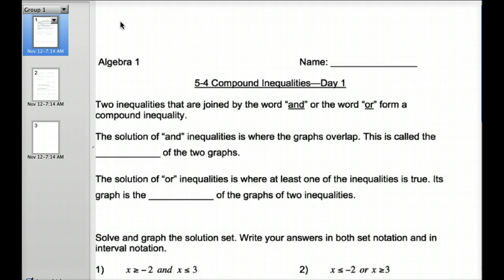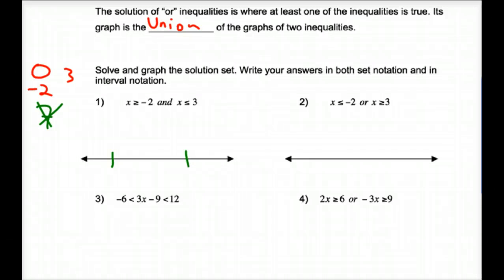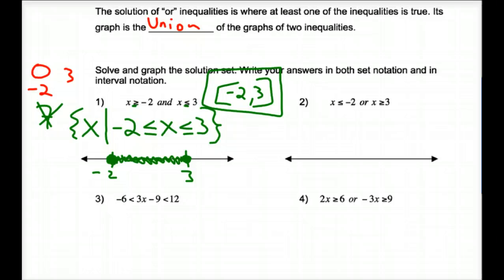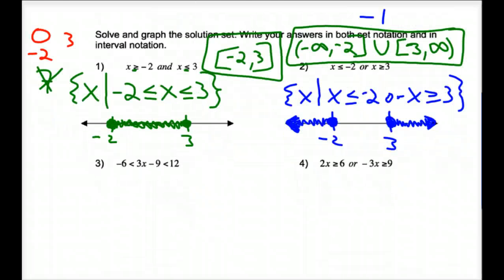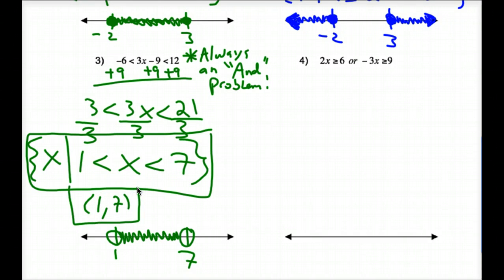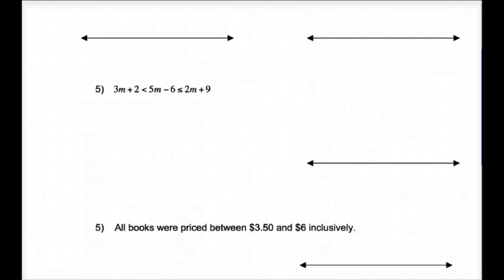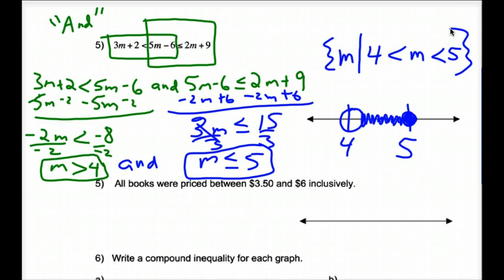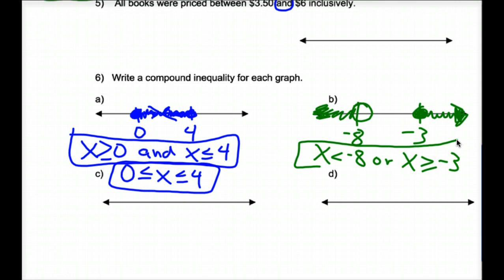A1.5-4 Notes Day 1.Panc